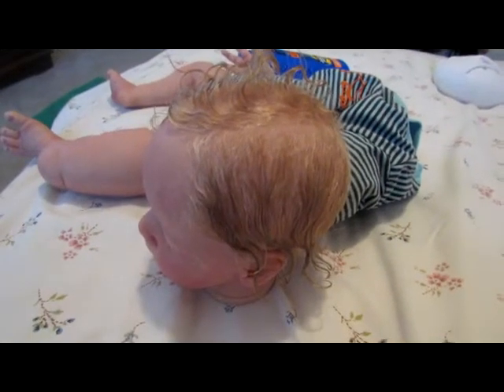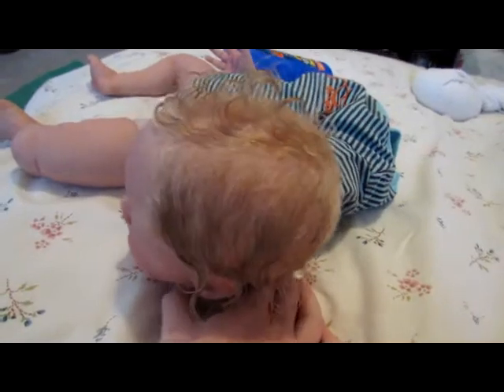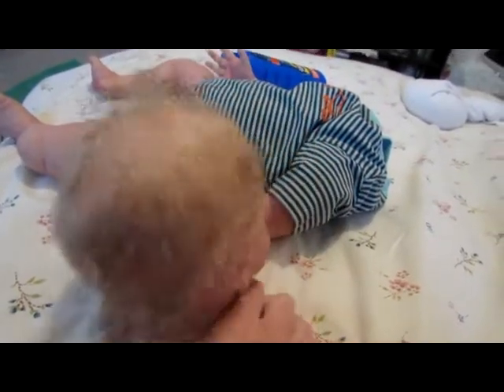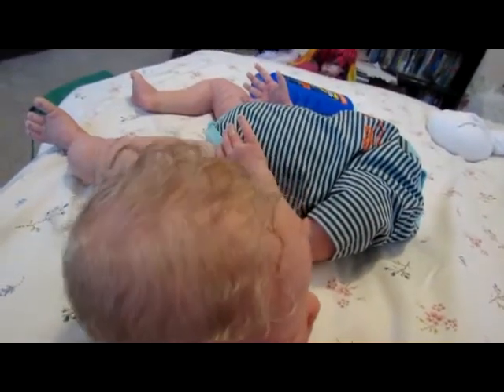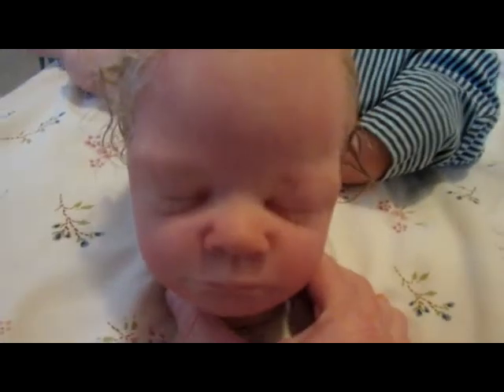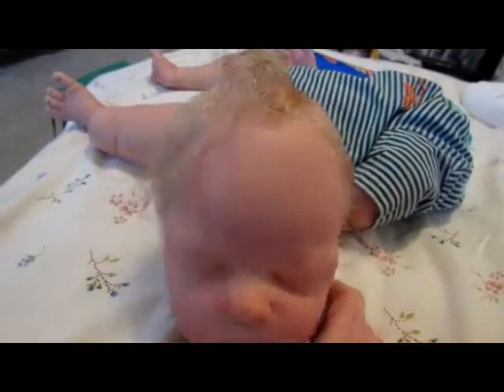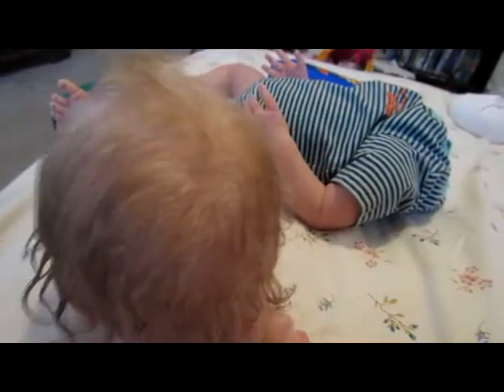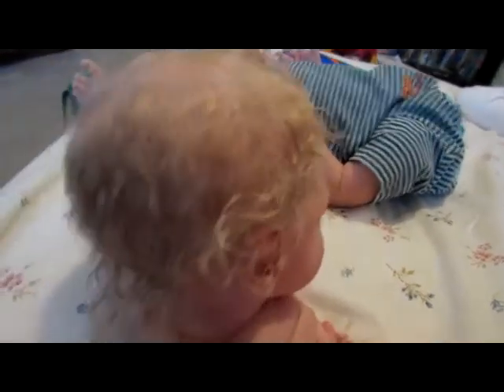WIP Kol (Jack kit custom)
sealer and eyelashes are in!